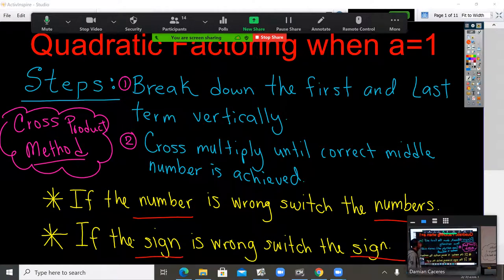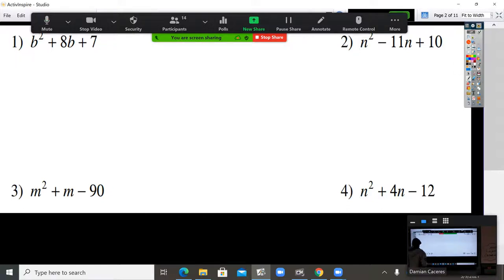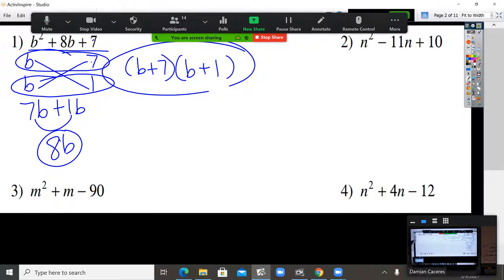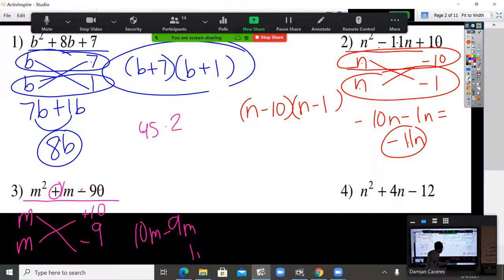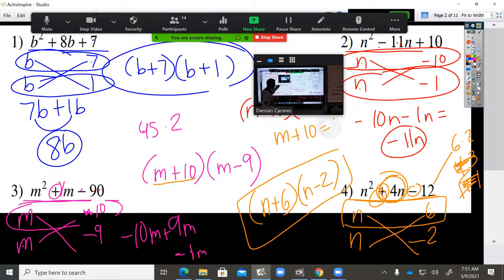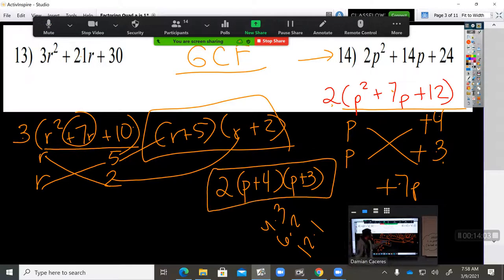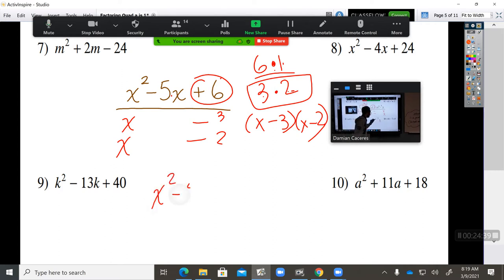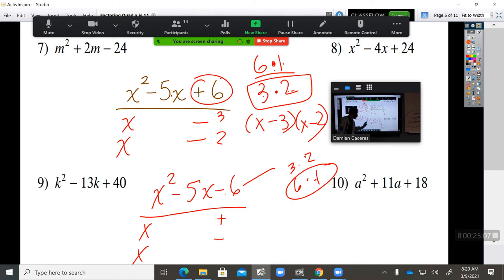Factoring Trinomials a is 1 Cross Product Method Video